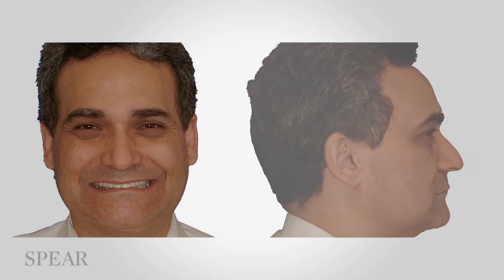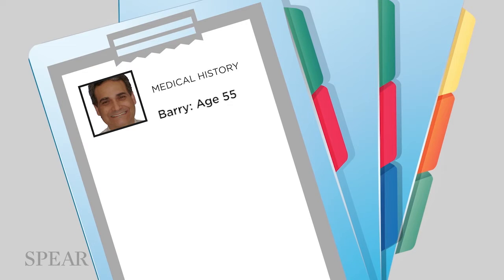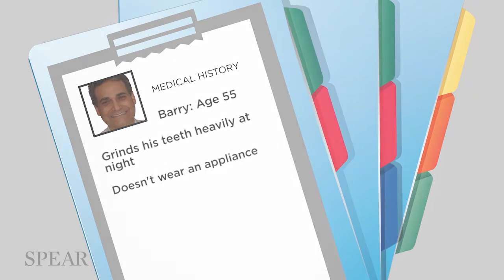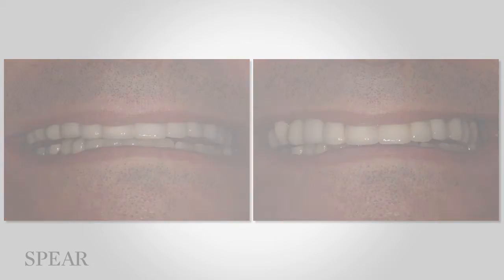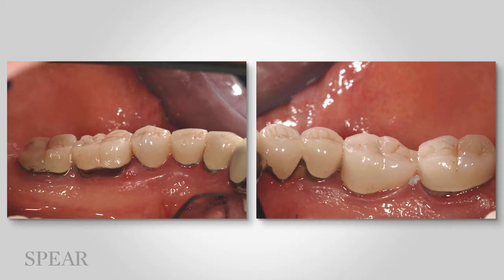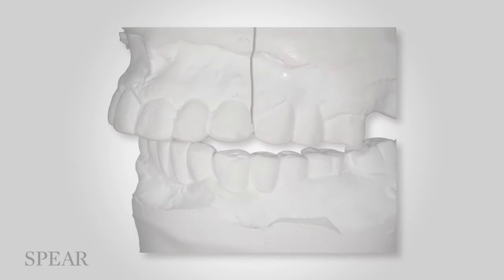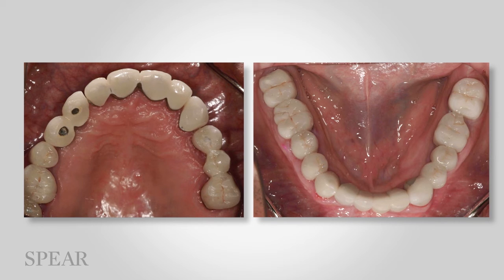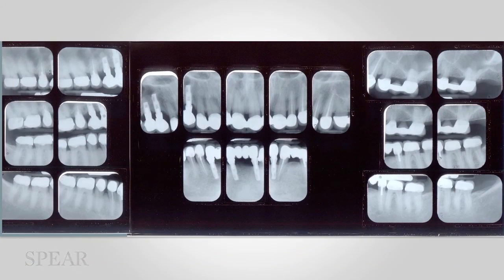Preview Study Club Module - Complex Occlusion and Multiple Implants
In this Spear Study Club module preview, learn more about Barry, who has severe parafunctional issues and a three-year-old failed full-mouth restoration. You can find out more about Spear Study Club